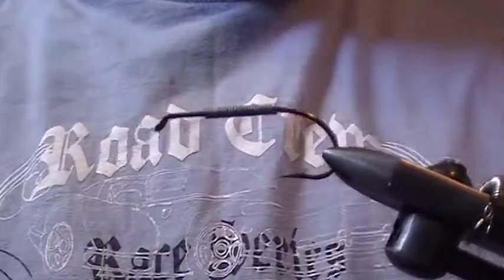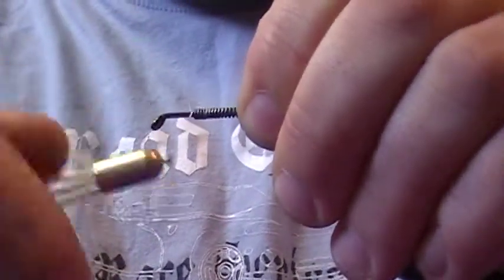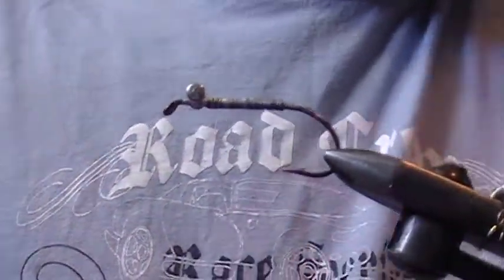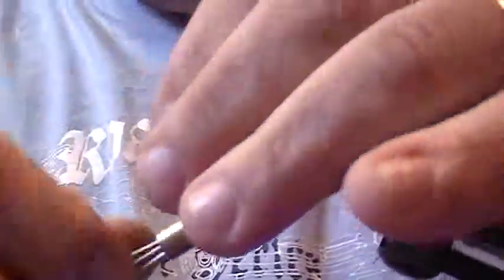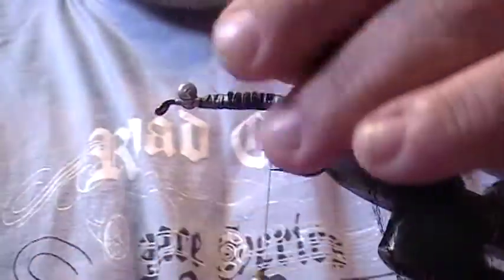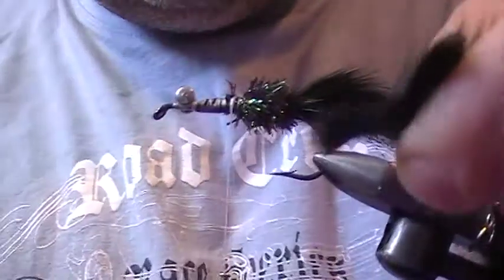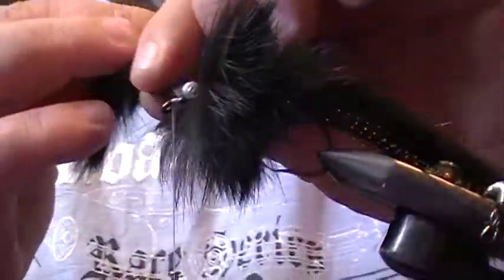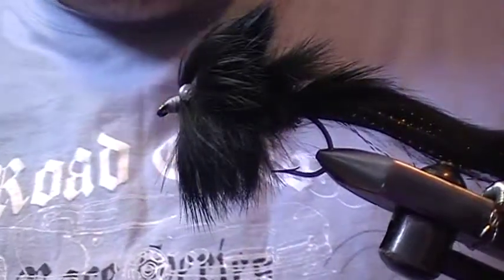BLACK BUNNY 001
PIKE FLY / FLY TYING